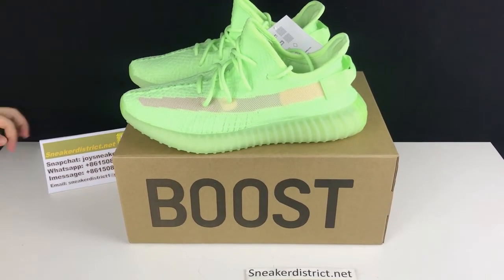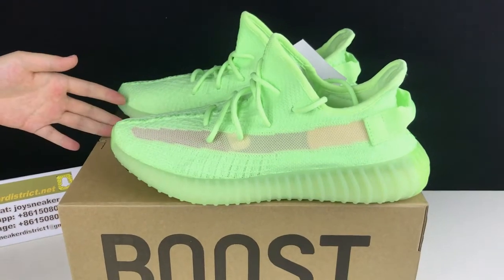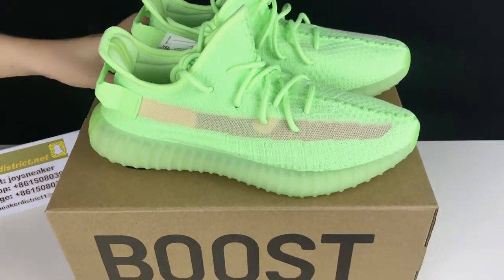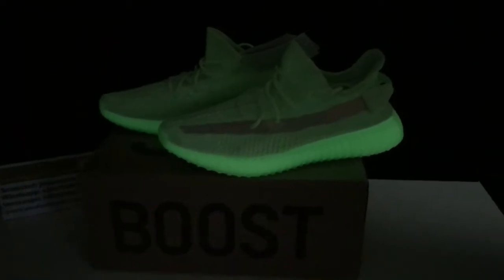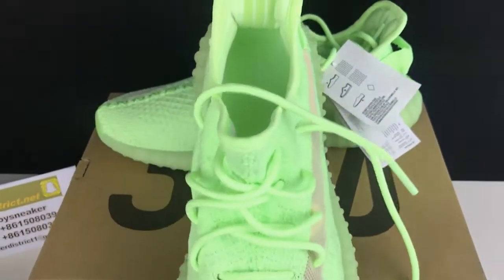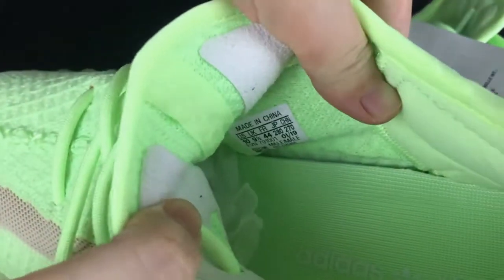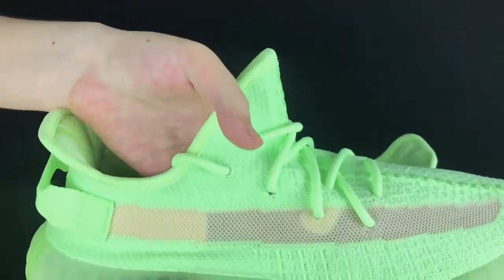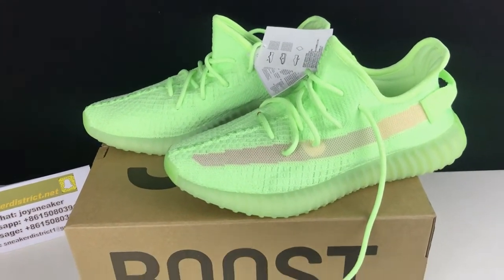Next Hpye Sneaker of 2019 | Yeezy Boost 350 V2 GID Glow in the Dark Review